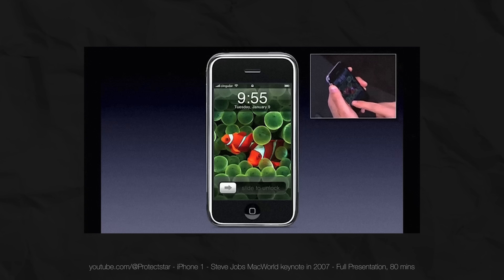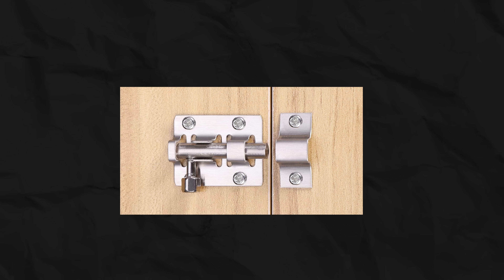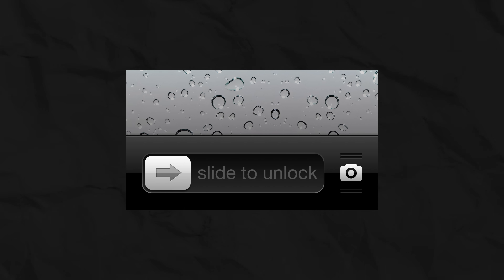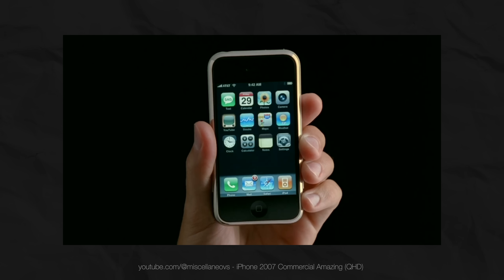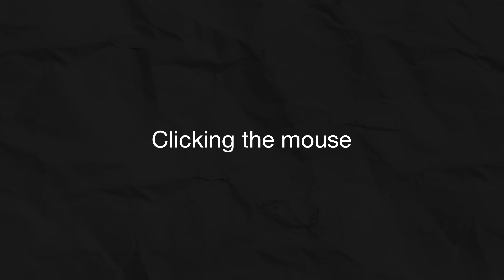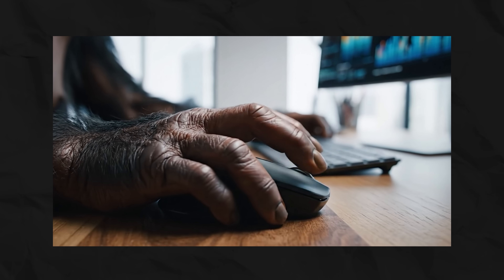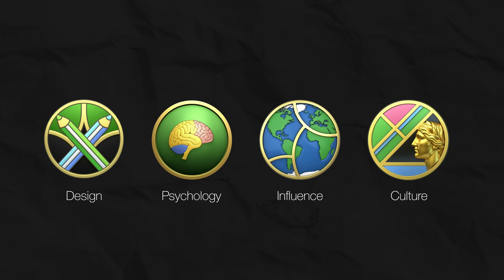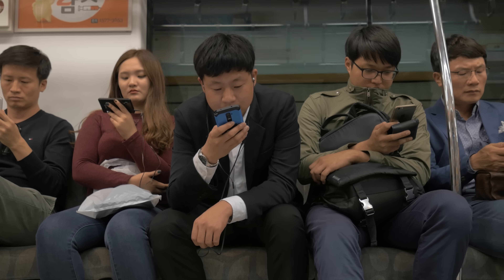Why the First iPhone Had to Mimic a Door Latch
Slide to unlock was never about preventing pocket dials. That was half the truth. The real purpose was training billions of humans to speak a new language — and we learned it in a single generation.

AI Transparency
This content is built on 20 years of design experience, augmented by modern tools.
Synthetic (AI):
- Presentation: Avatar and voice clone (synthesized from real footage).
- Visuals: Supplemental illustrations and B-roll.
- Process: Research acceleration and script polishing.
Organic (Human):
- Core: Concept, narrative structure, and design philosophy.
- Verification: All AI-gathered research is manually verified against original sources.

0:00 - The Secret of 'Slide to Unlock'
1:00 - Designing Perfect Affordance
2:49 - Sponsor: Readdy.ai
4:38 - The Mouse Click Problem
5:53 - Motor Memory vs. Commands
7:03 - The New Digital Habitat